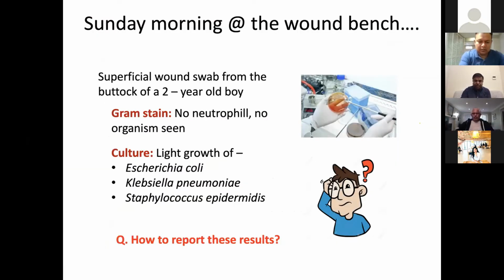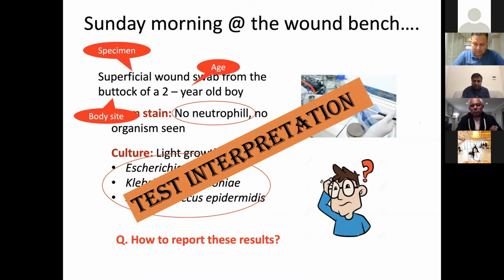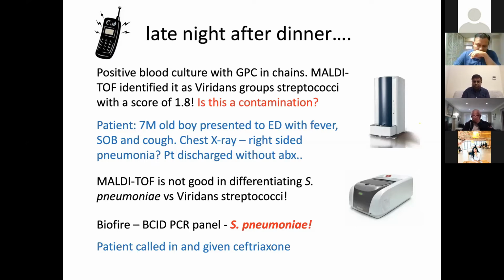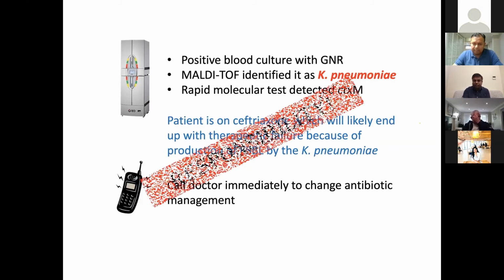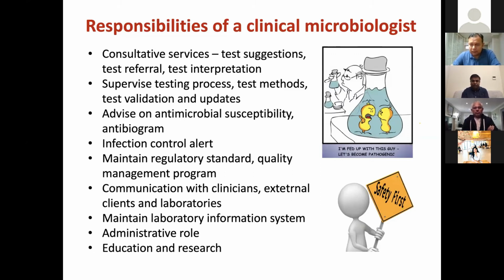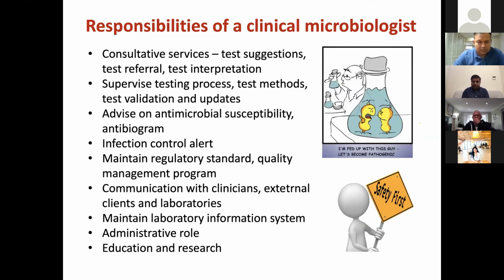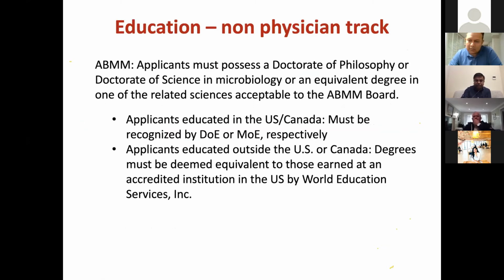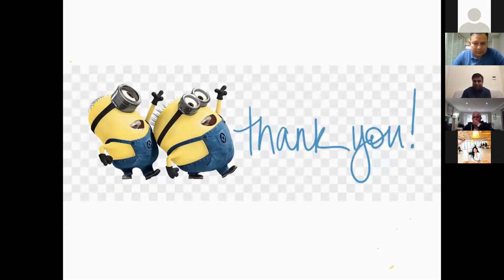Path towards becoming a clinical microbiologist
Our featured guest speakers are the eminent scientist in the area of Diagnostic & Clinical Microbiology in North America, Bangladesh, and other locations of the World: Dr. Muhammad Morshed, Dr. Bradford A Kay, Dr. Mohammad Rubayet Hasan, and Dr. Samir K Saha. It’s our great pleasure to introduce the third speaker, Dr. Mohammad Rubayet Hasan. Dr. Hasan is the Clinical Molecular Microbiologist at the Department of Pathology, Sidra Medicine, and Assistant Professor of Clinical Pathology, Weill Cornell Medical College, Qatar. He is also involved with COVID testing in pandemic management in Qatar. Dr. Mohammad Rubayet Hasan earned his BSc & MSc in Biochemistry from the University of Dhaka, Ph.D. from Kyushu Institute of Technology, Japan. He spent most of his career in clinical microbiology. In this capacity, He provides clinical and scientific oversight of routine and specialized molecular diagnostic testing of infectious diseases in the lab. Dr. Hasan also provided an overview of current methods to detect the SARS-CoV2 virus at the 2nd ISBM webinar on COVID detection. Dr. Hasan earned certification in Clinical Microbiology from the American Board of Medical Microbiology and the Canadian College of Microbiology.